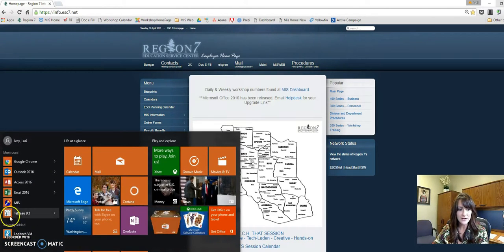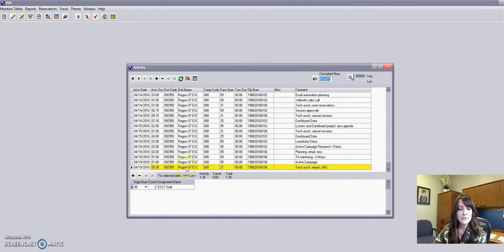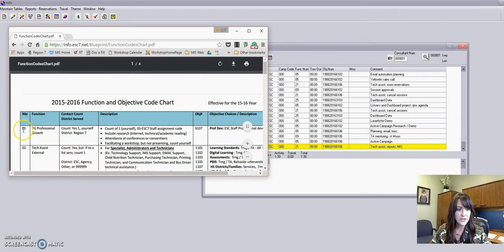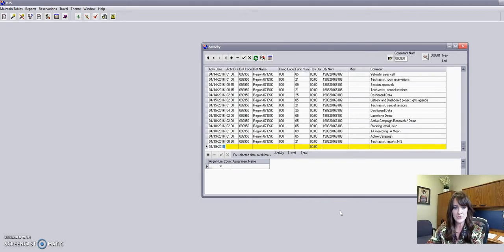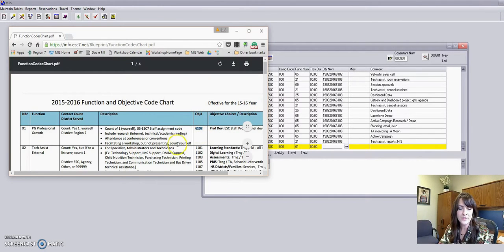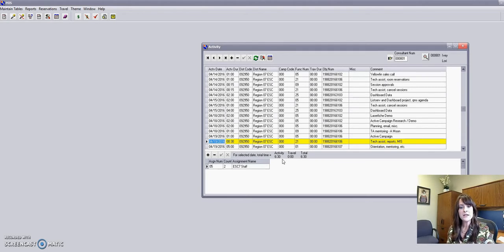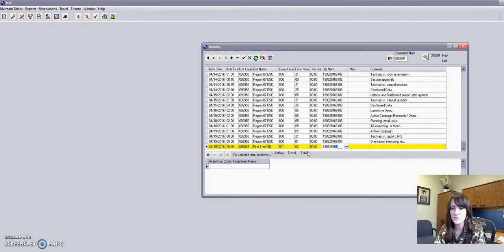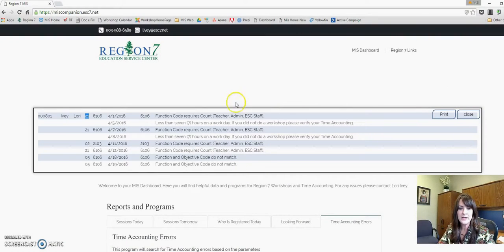Copy of TimeAccountingOverview